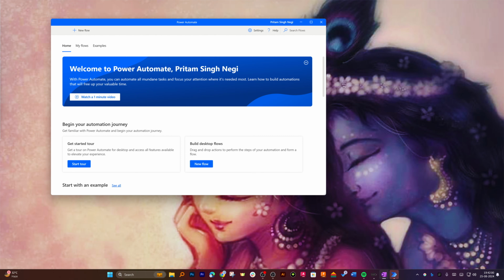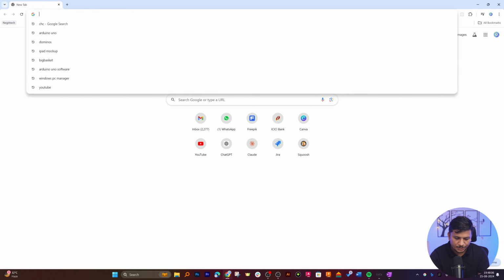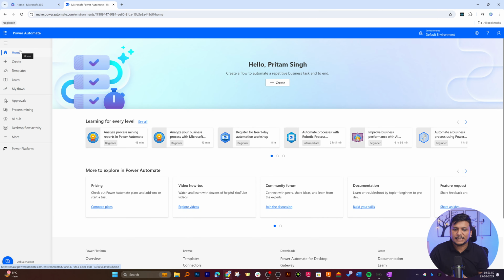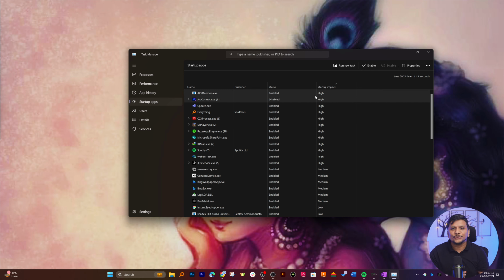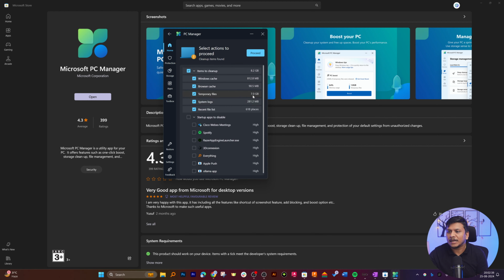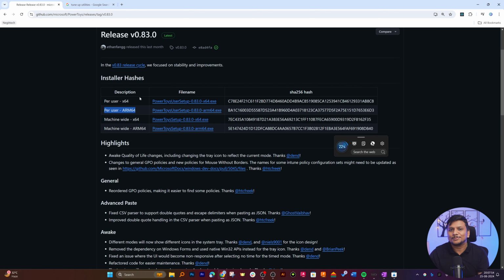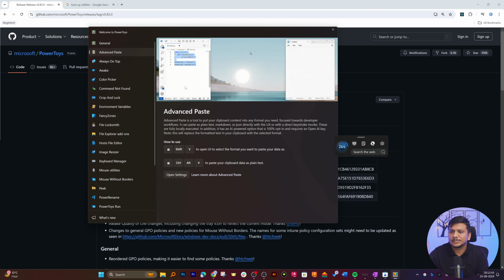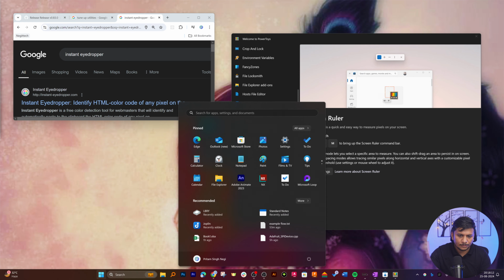Advanced Windows Productivity Tips: Automate, Optimize & Customize | Live Q&A | Technoholic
Welcome back to Part 2 of our 'Boost Your Windows Productivity' series! In this live session, I will dive into advanced Windows tips and tricks to supercharge your productivity.

In this livestream session we will cover the following

 • Automating tasks with Power Automate
 • Managing notifications with Focus Assist
 • Optimizing startup programs
 • Using Microsoft PC Manager
 • Using Windows PowerToys
 • Live Q&A

🔴 Live Q&A: Drop your questions in the chat, and I’ll answer them live!